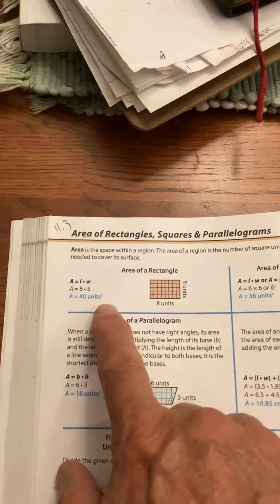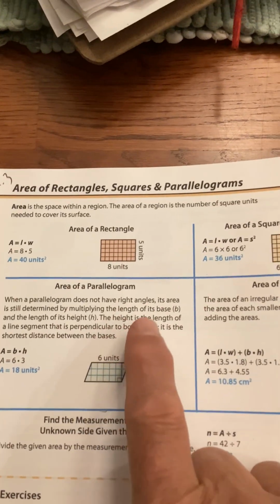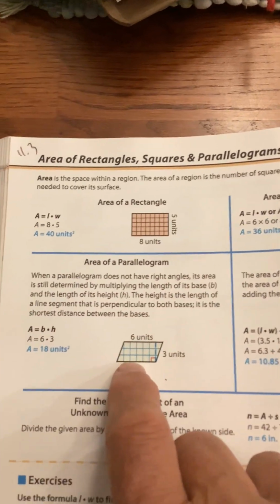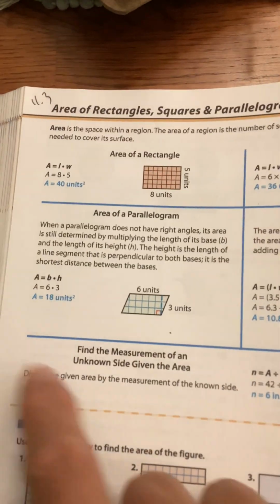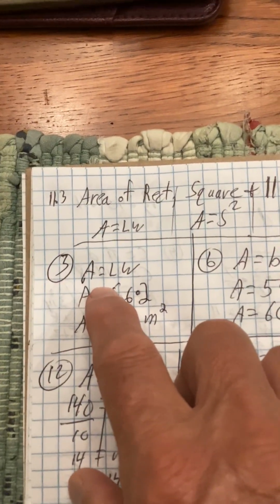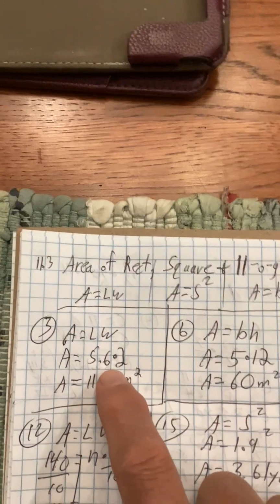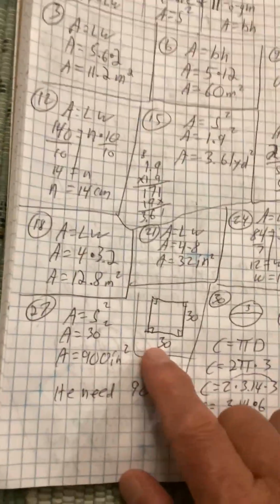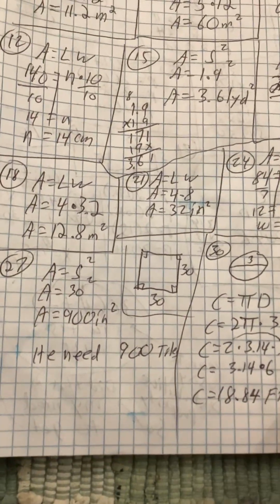6th grade math ch 11.3 finding area of rectangles, squares and parallelograms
Area of rectangles, squares and parallelograms